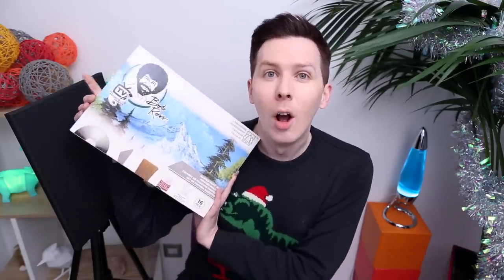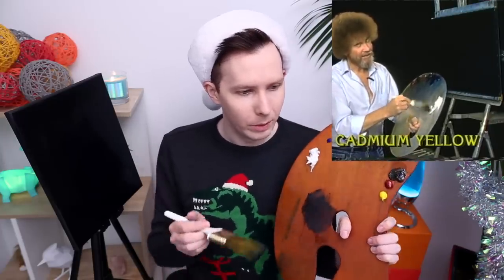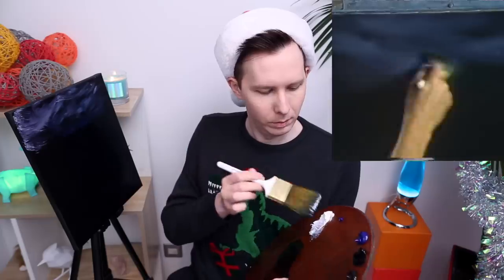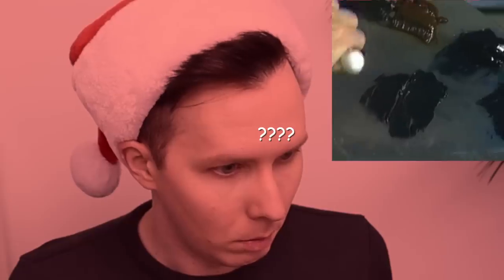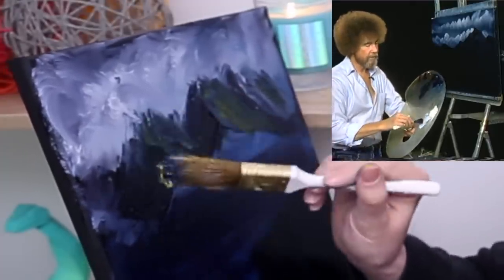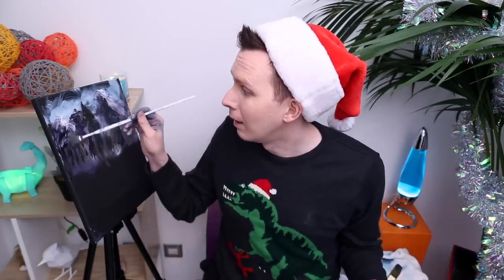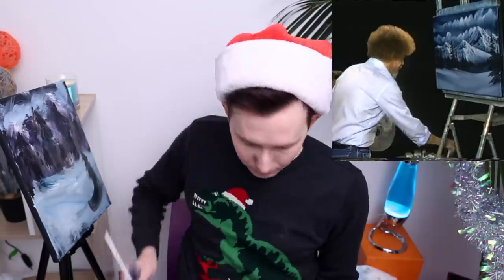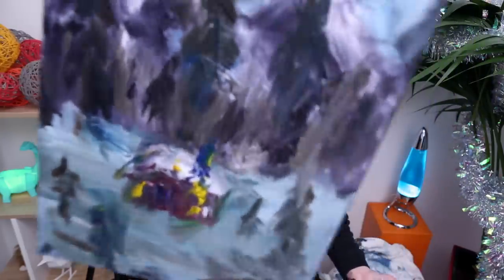Trying To Follow A Festive Bob Ross Tutorial! (gone wrong)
I followed a Christmassy Bob Ross tutorial "Christmas Eve Snow" and tried to using oil paints for the first time with. mixed results